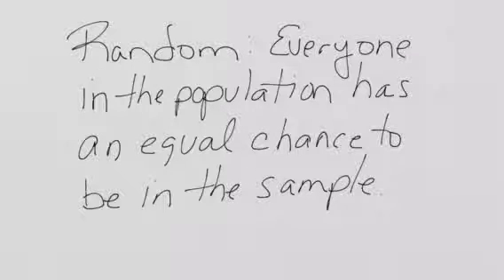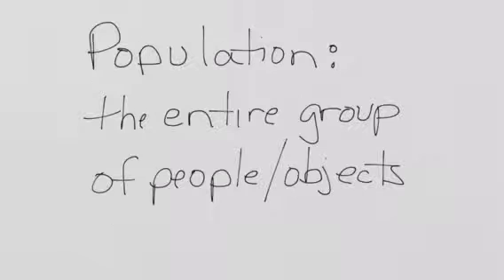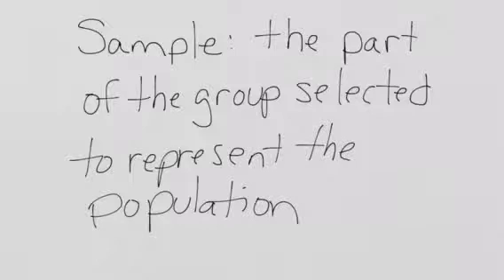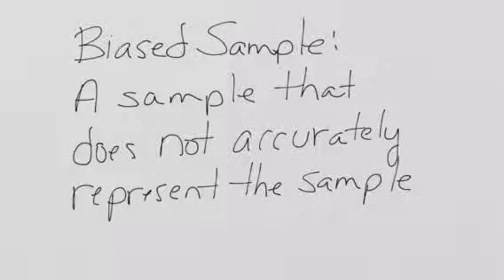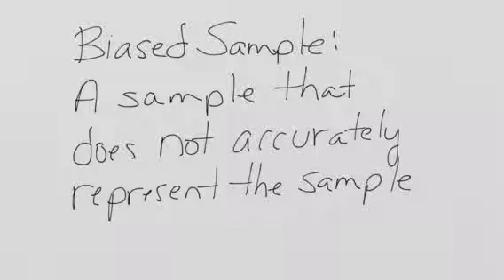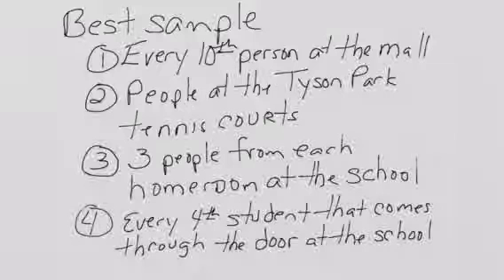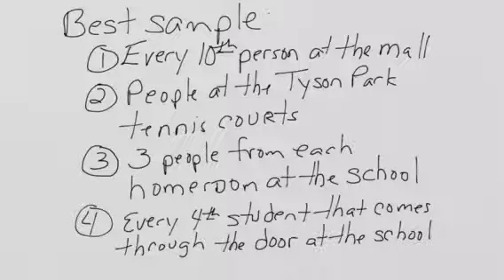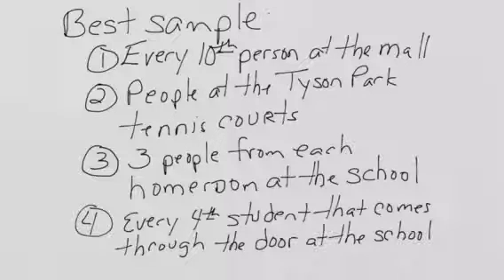Random and Non-random Sampling